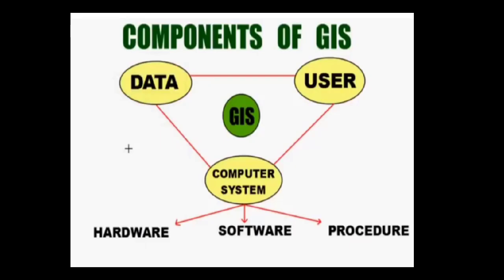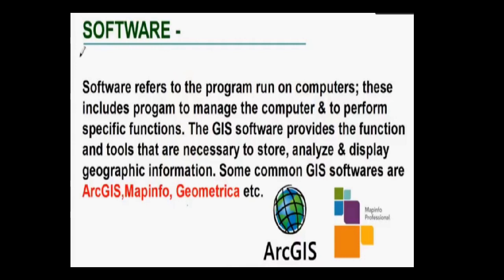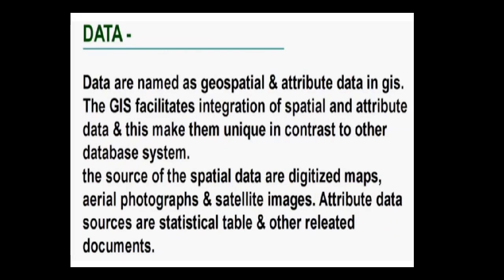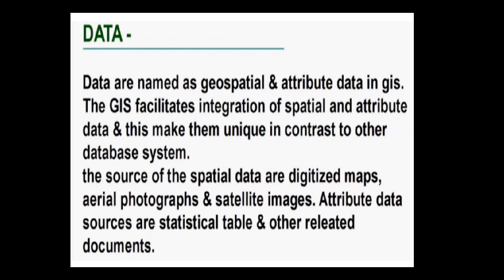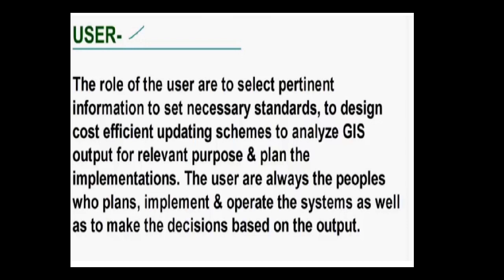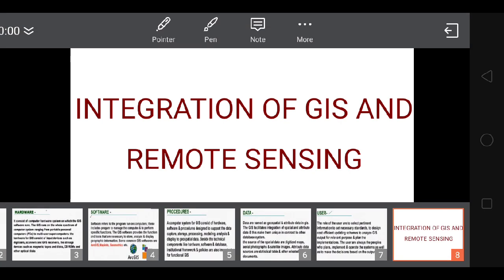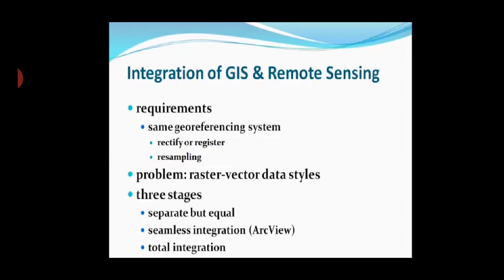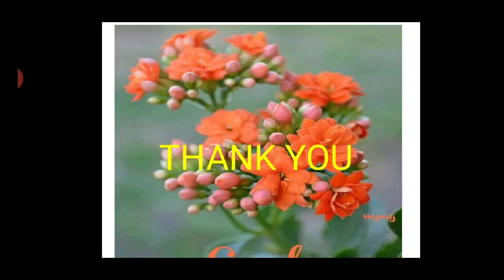Components of GIS and integration of GIS & remote sensing.